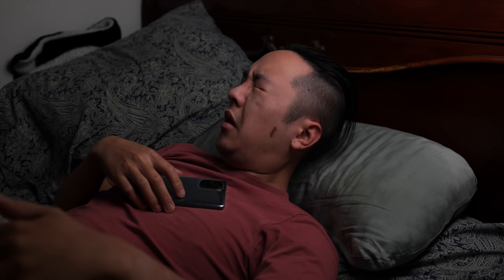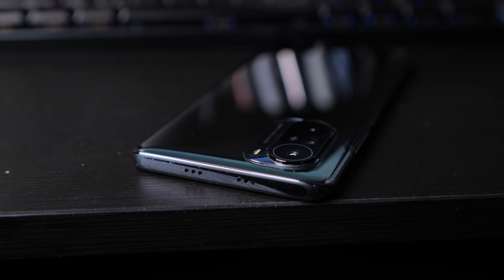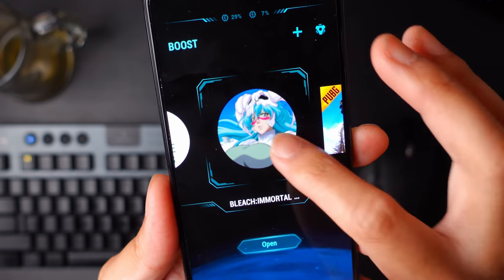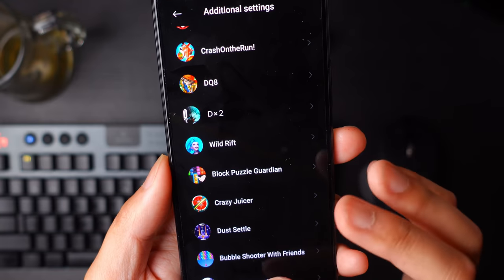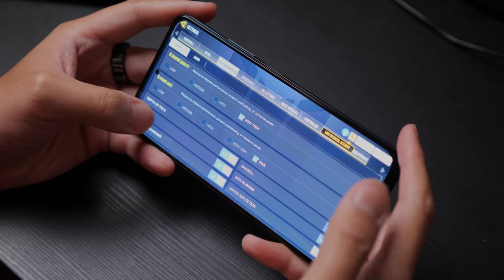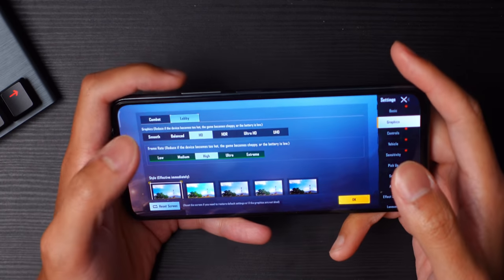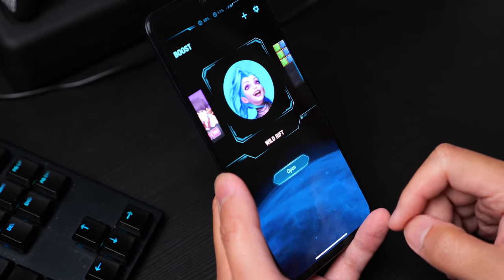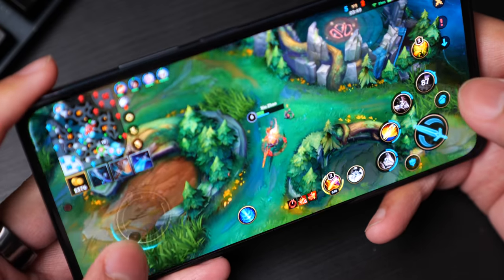POCO F3 Gaming Test: Wild Rift, PUBG Mobile, Genshin Impact, and more!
The POCO F3 brings a ton of performance for a really great price point -- so let's throw a bunch of games on here and see how it does! I put big mobile titles like League of Legends: Wild Rift and PUBG Mobile and Genshin Impact on it, as well as other games via Xbox Game Pass. With the high refresh rate AMOLED display, let's put the phone through some intensive paces.

Songs --
Love Switch - Justnormal